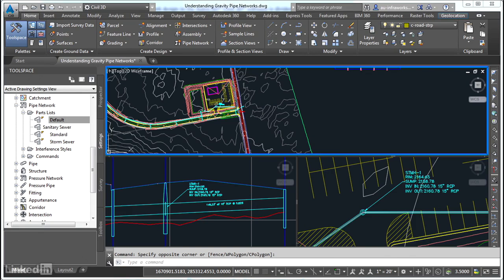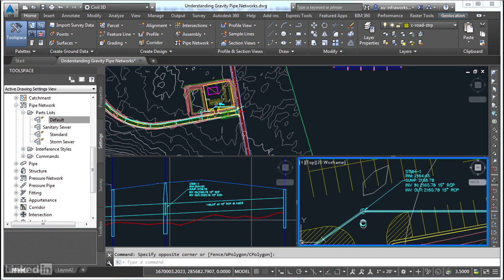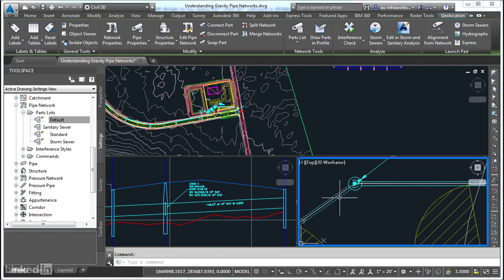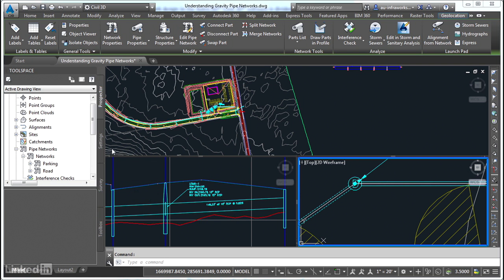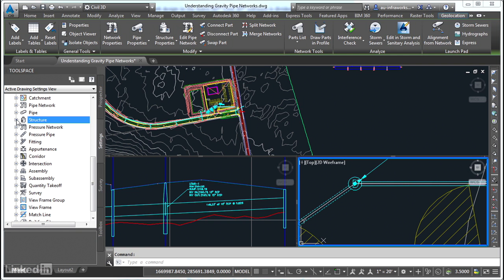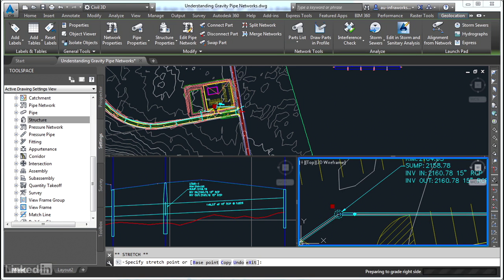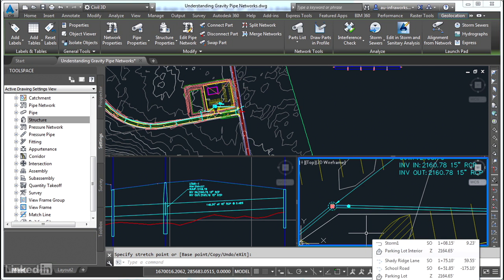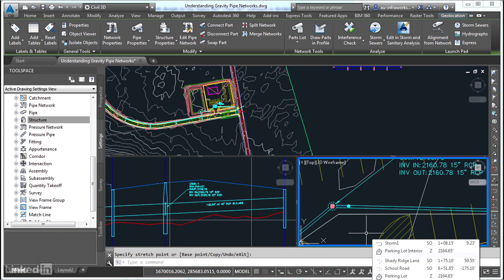Civil 3D Tutorial - Understanding pipe networks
Gravity Pipe Systems are complex networks made up of structures and pipes. This video discusses how pipe networks work.